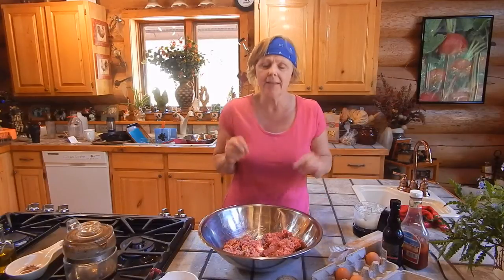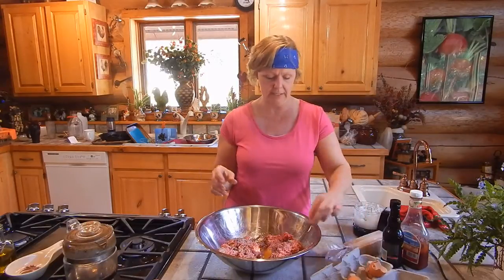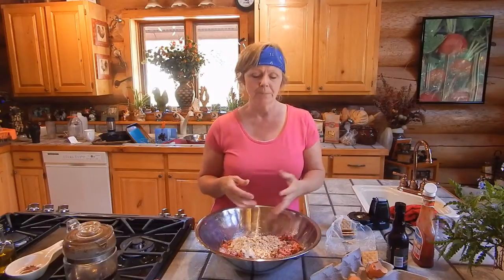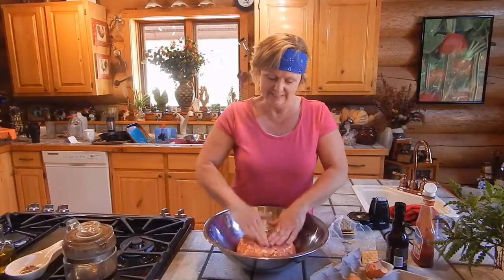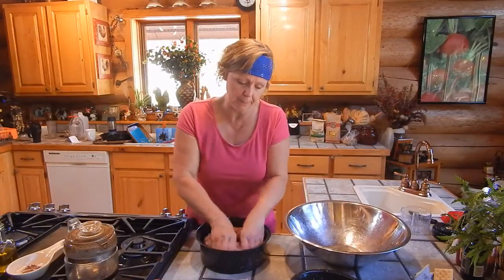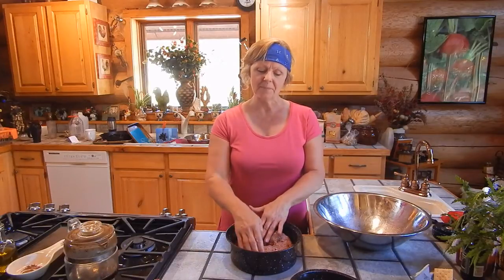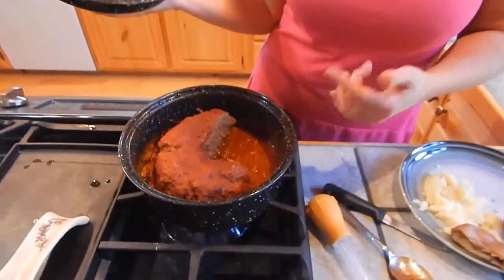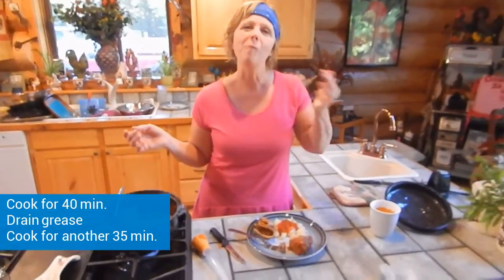YG Best Meatoaf Recipe Ever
Everyone has their own take on meatloaf. Try the Yooper Goddess version and you may never cook it another way!!